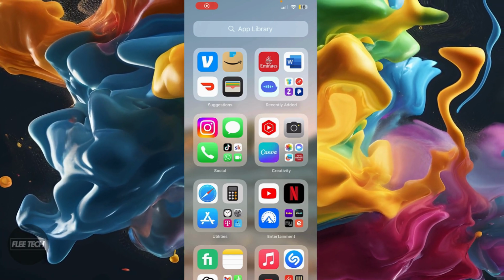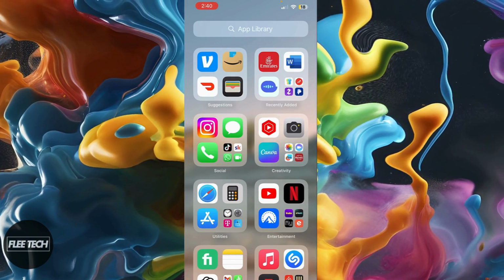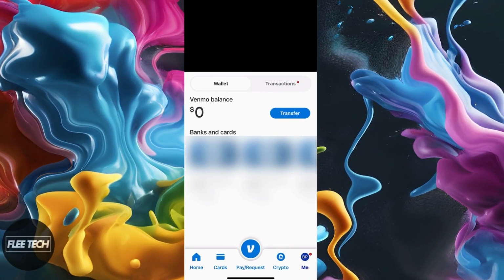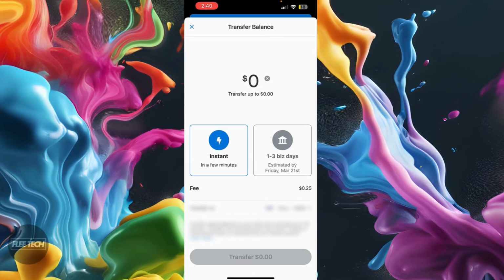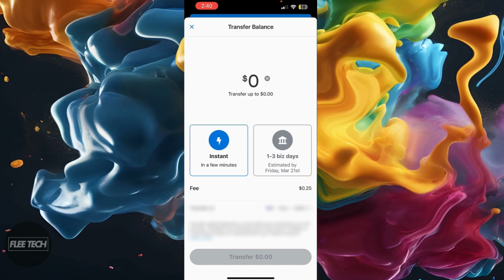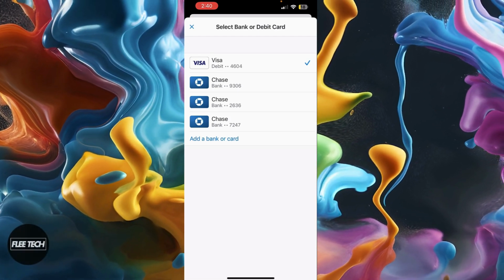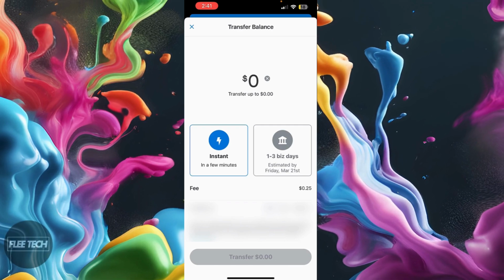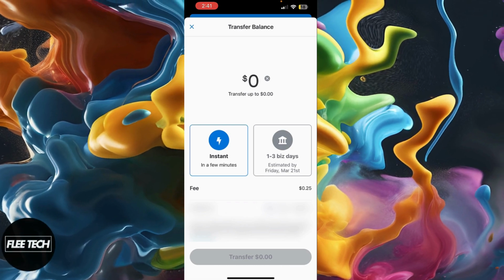How to Transfer Your Money Instantly from Venmo to Cash App ⚡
🚀 Need to move money from Venmo to Cash App instantly? In this step-by-step tutorial, I’ll show you exactly how to transfer your money instantly from Venmo to Cash App, so you can access your funds without waiting.

📢 Watch until the end for pro tips on avoiding transfer fees and delays!

🔹 Why Transfer Money Instantly from Venmo to Cash App?
✅ Get instant access to your money ⚡
✅ Skip standard transfer wait times ⏳
✅ Make quick payments with Cash App 💳
✅ Avoid unnecessary withdrawal delays 🚀

⏳ Timestamps:
0:00 Intro – Why transfer money instantly from Venmo to Cash App?
0:30 Step-by-Step Guide – Fastest way to move funds
1:00 Final Tips – Avoiding fees & ensuring smooth transfers